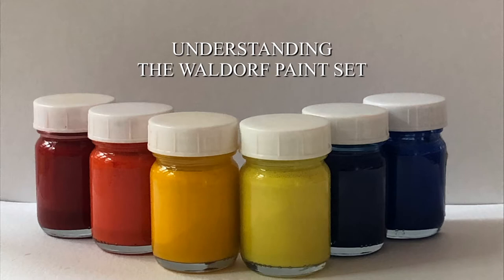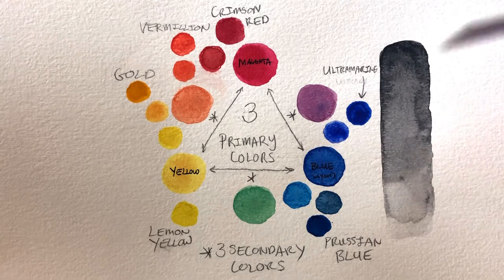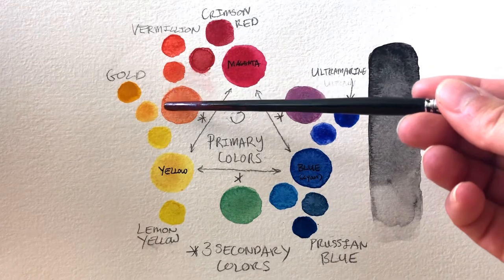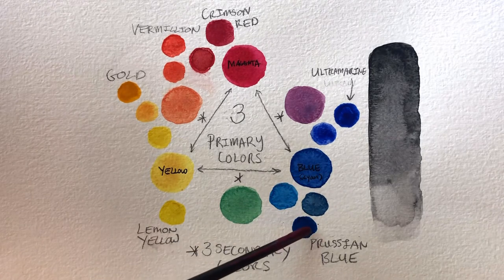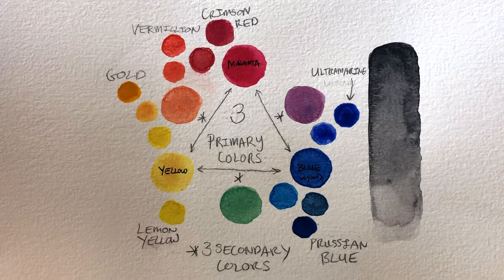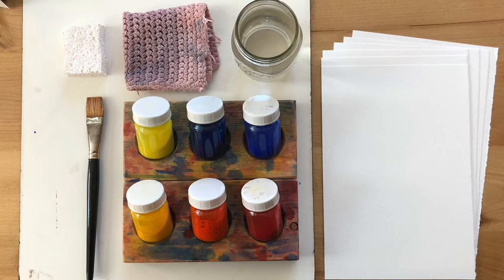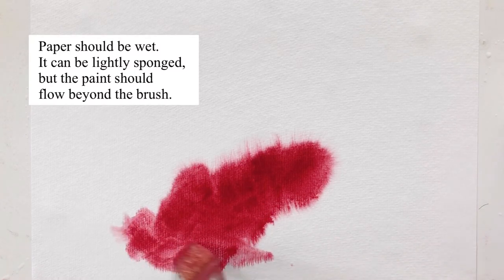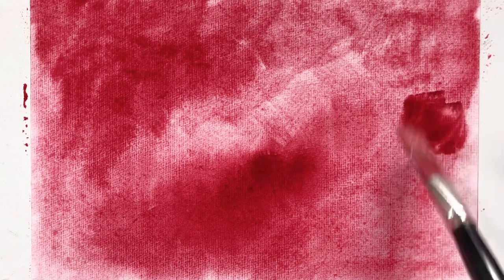For TEACHERS: MSCS Intro Pt. 1 — Waldorf Watercolors — Painting with Sara Parrilli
Mountain Song Community School Video Series — Waldorf Painting with artist Sara Parrilli